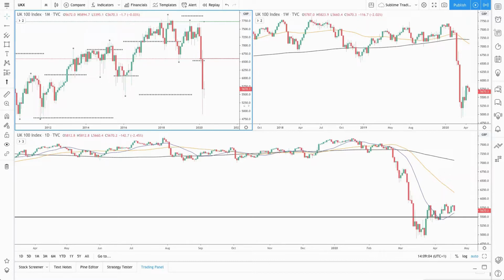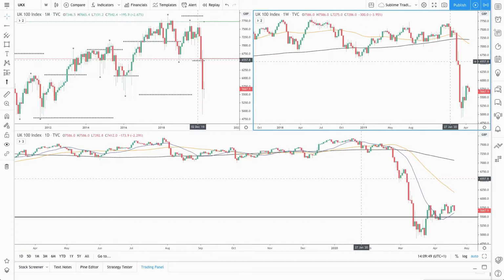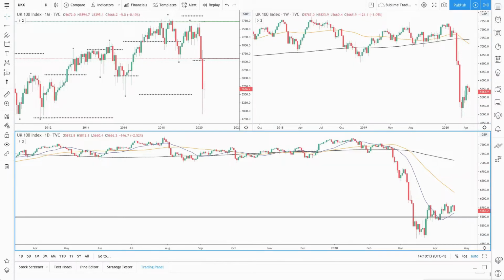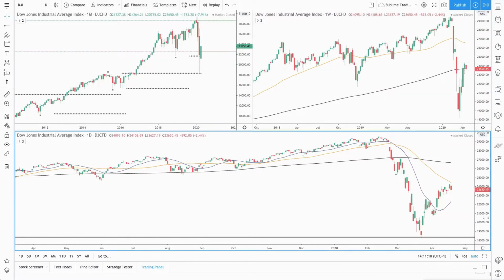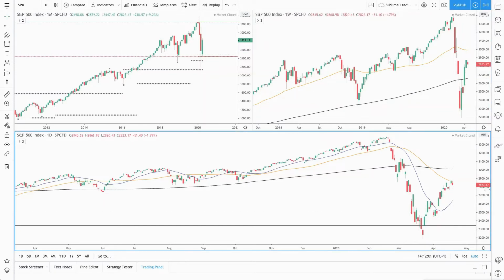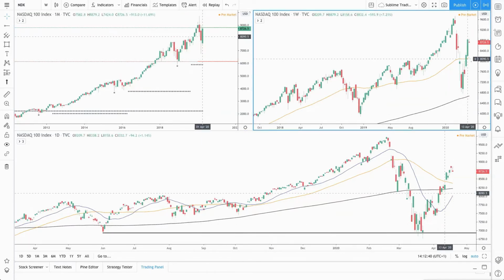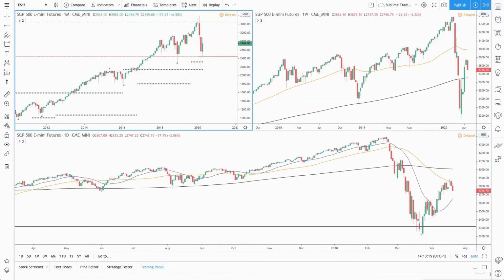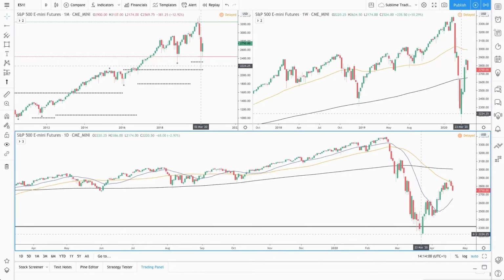Daily S&P 500 Market Analysis - 21st April 2020